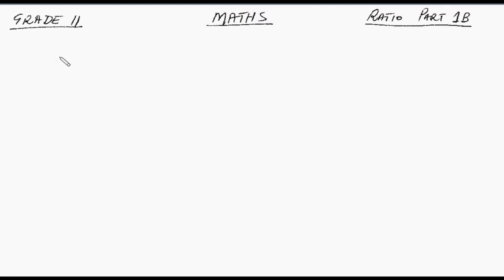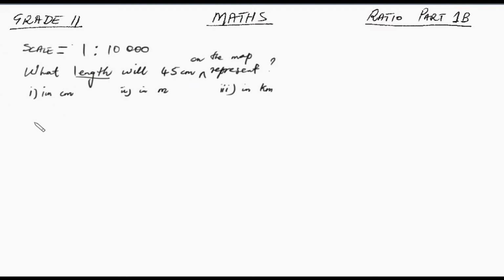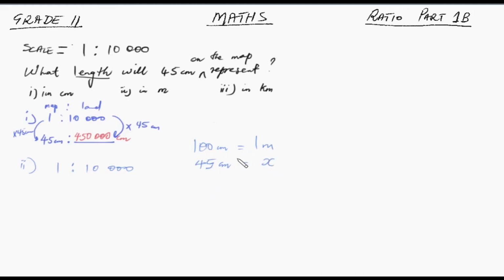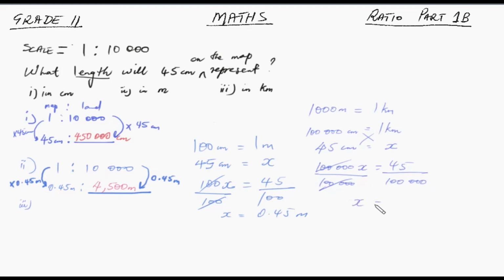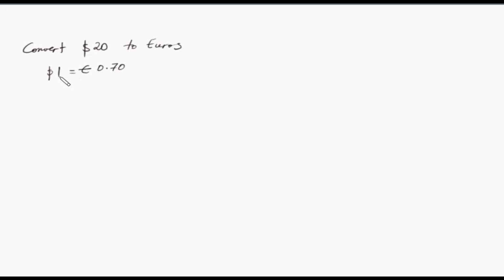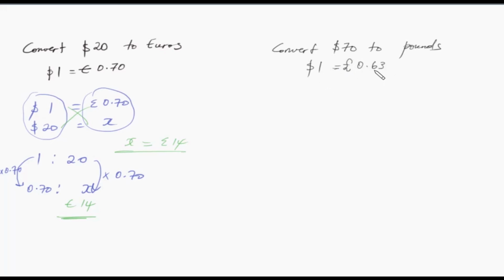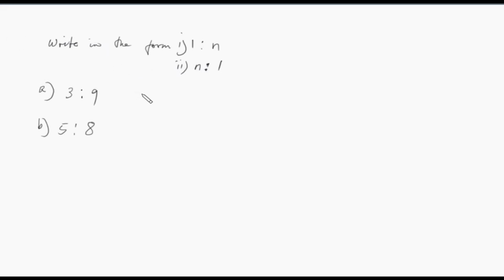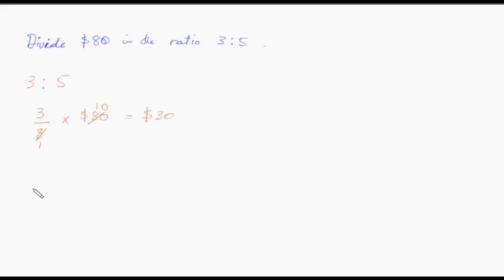2.2 Grade 11: Ratios and Proportions - Part 1B